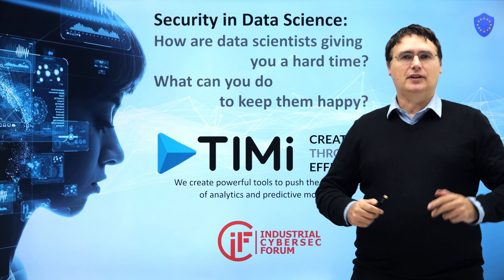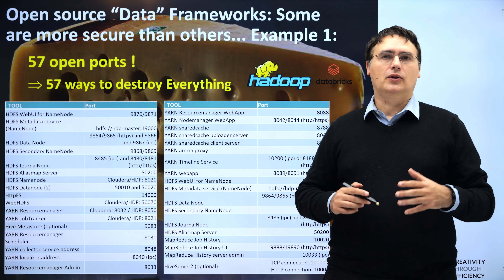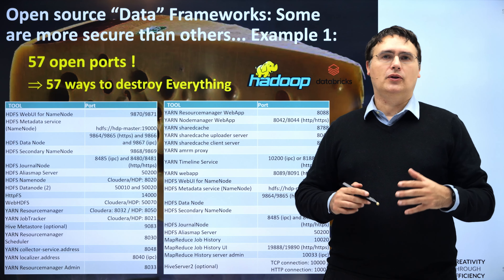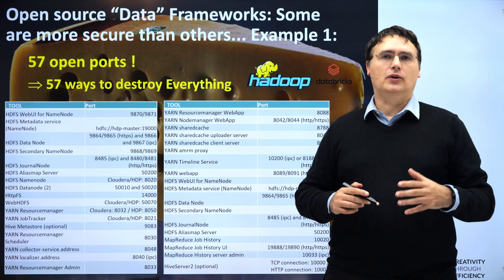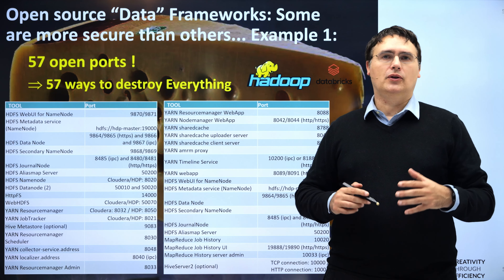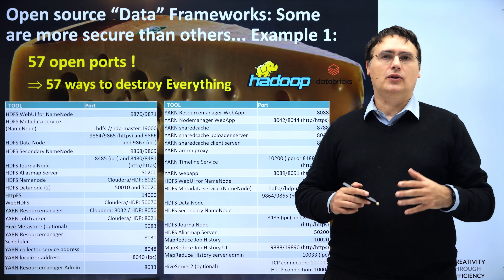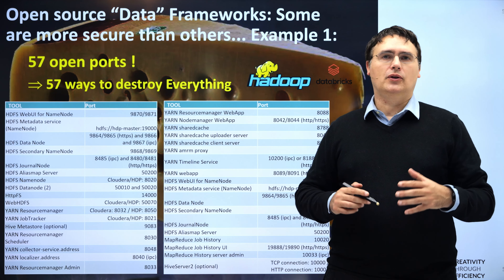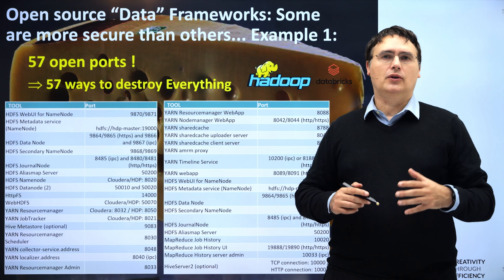Cyber Security in data science - Cheese, locks and people who panic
Data science projects are, almost always, monstrous security holes.

We will cover this issue and present how to find a solution that keeps everyone happy: the data scientists and all the people that work with them!

00:00 Intro
01:23 Hadoop Swiss Cheese
02:54 Ransomware and Hadoop
04:23 Python = Passwords in plain sight ?!!
05:52 SAS = Passwords in plain sight ?!!
06:31 Your are the Security Superman !
06:41 TIMi = Passwords are encrypted
08:15 Saveguard passwords in Python using TIMi
08:58 intro to "Abstraction Layer"
12:07 Encrypt the code of a box
12:26 Encrypt the whole Anatella Graph
13:00 Encrypt Data in Table's Columns
13:21 Deported Key Storage
15:12 Bind sensitive processes to specific servers
16:10 General Summary
16:59 Testimonials about TIMi
18:45 Test drive TIMi yourself
19:27 Like, Subscribe, Comment & Bye !